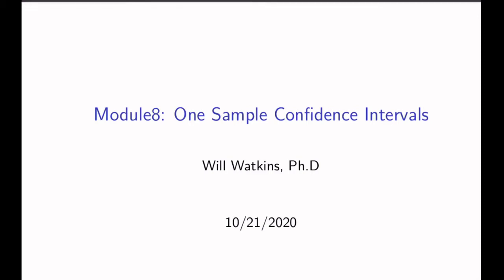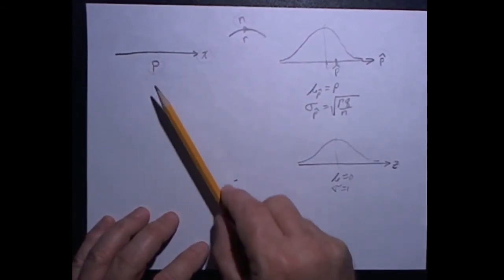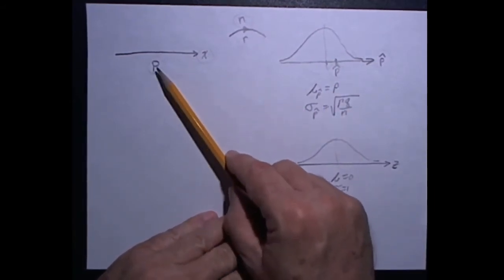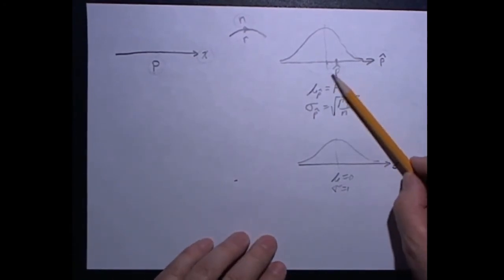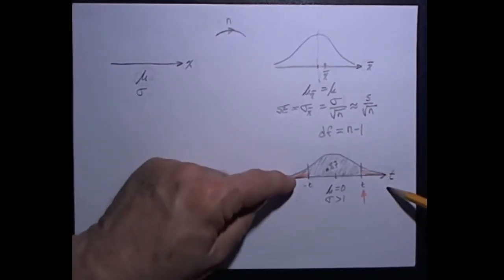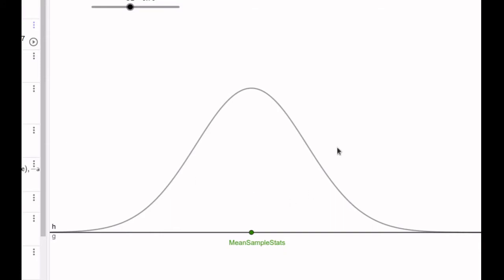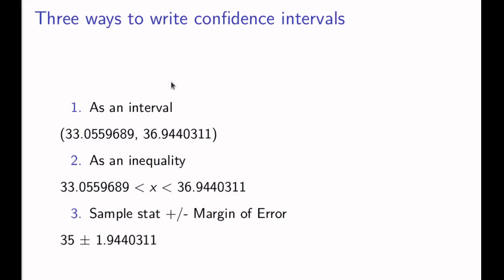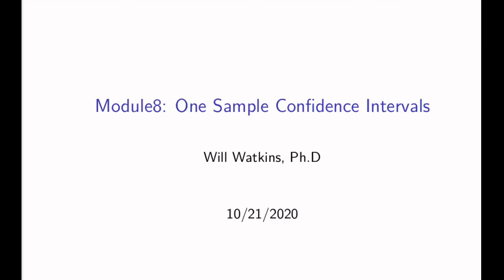Module8 Confidence Interval Review of Zoom discussions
R scripts based on three distribution diagrams are developed for the confidence interval for a mean and for the confidence interval for a proportion.